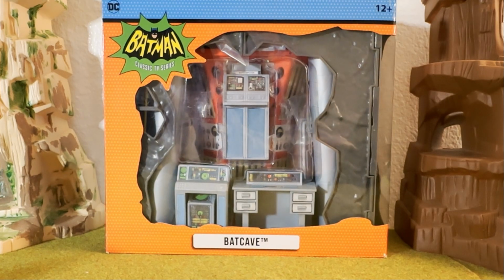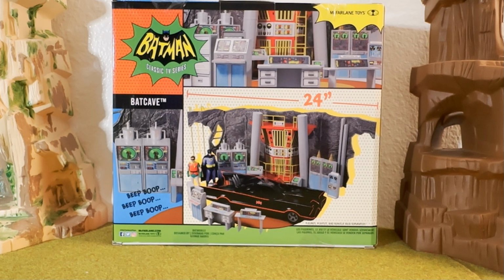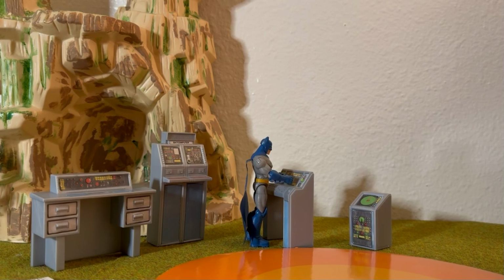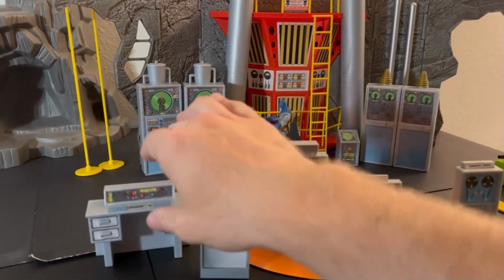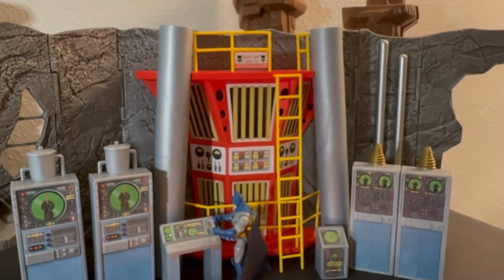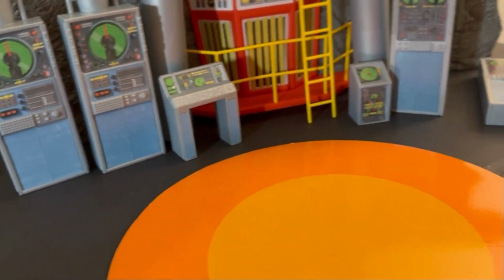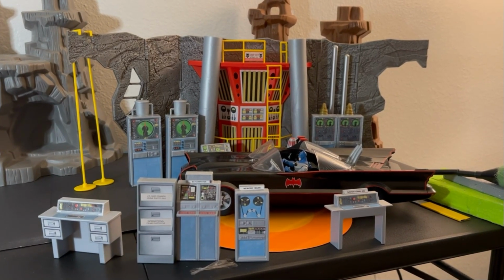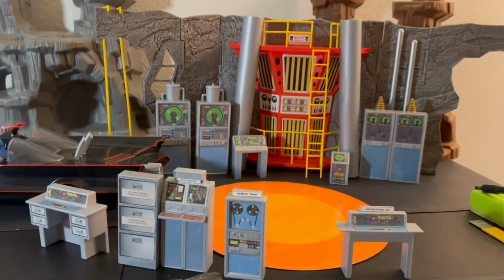FUNBOXING: MacFarlane Batcave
Bob and the Singing Landshark funbox the MacFarlane Batcave.